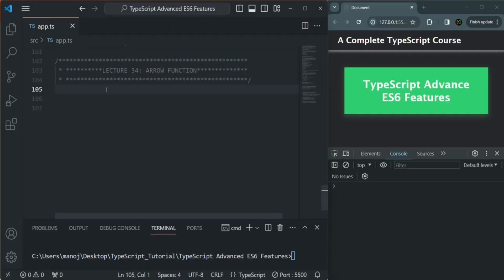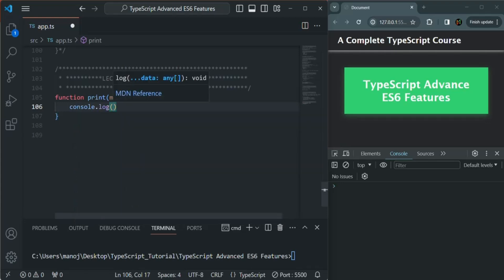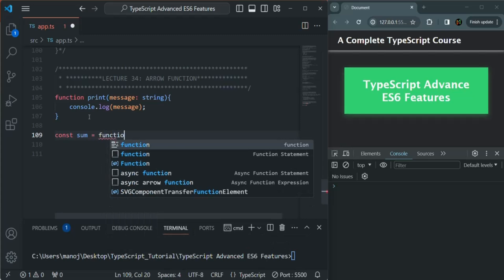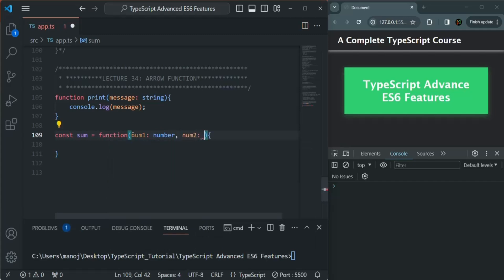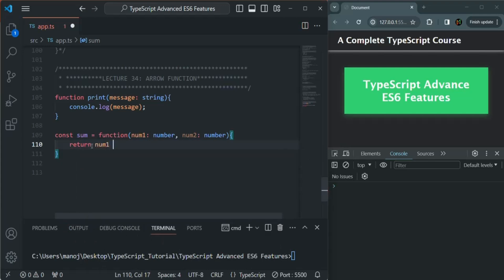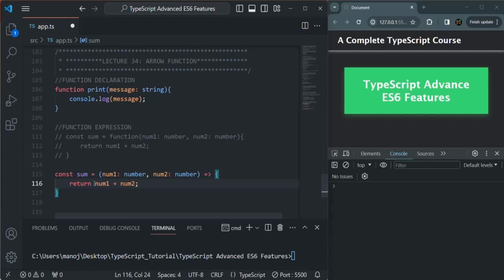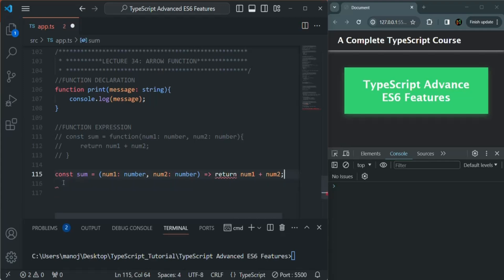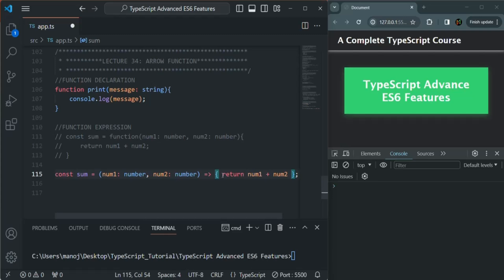#34 Arrow Function | TypeScript Advance ES6 Features | A Complete TypeScript